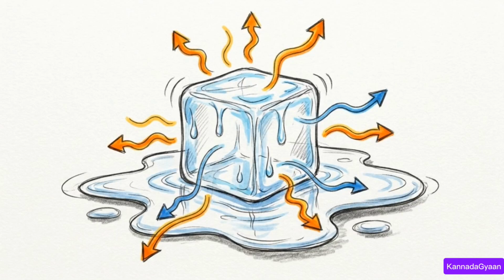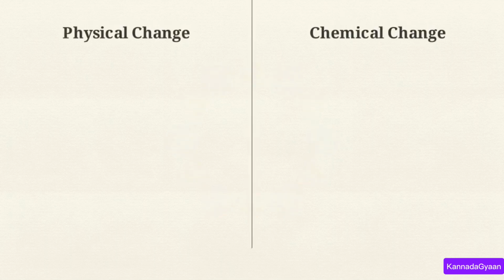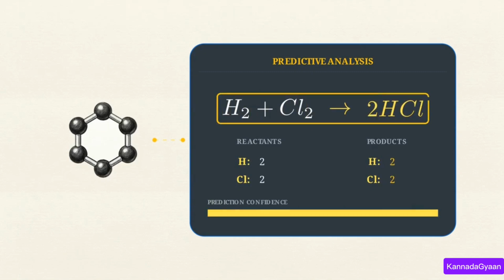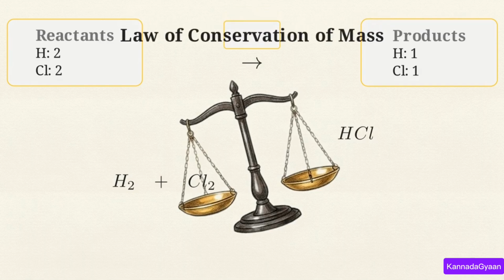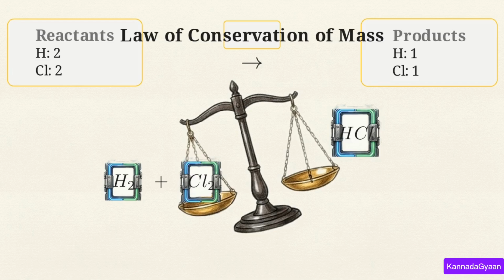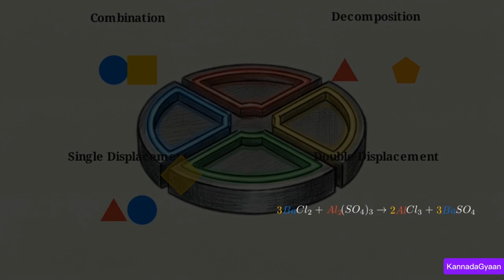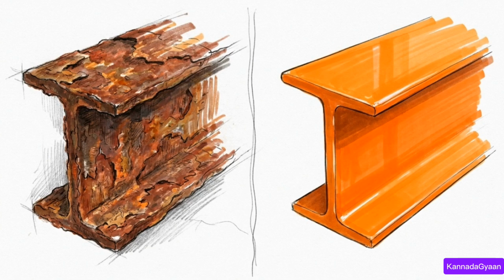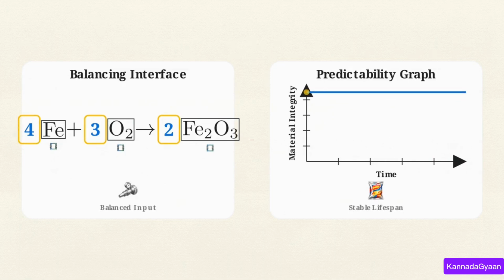10th Standard Science Chapter 1 | Chemical Reactions and Equations | English Medium | KannadaGyaan